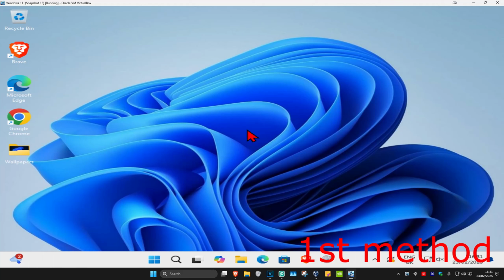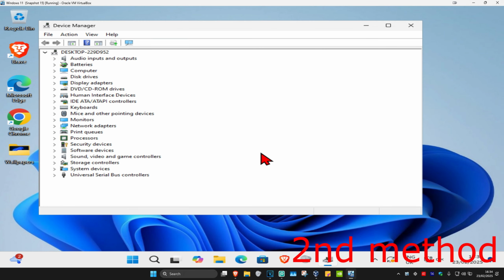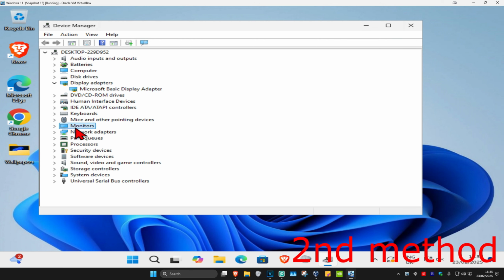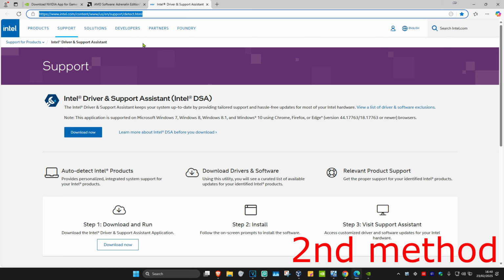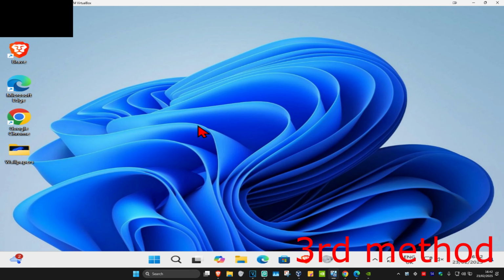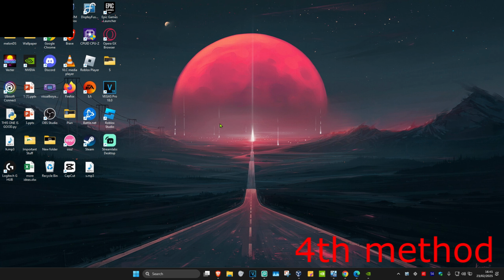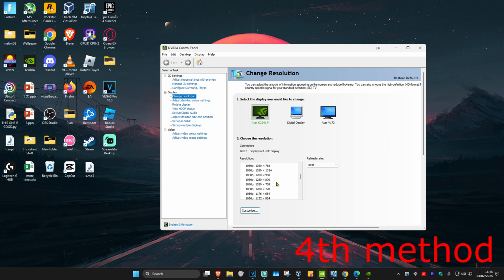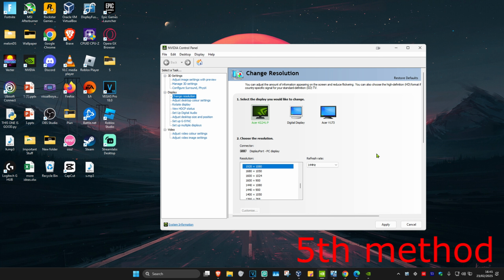How To Fix Monitor Not Showing 144Hz 240Hz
In this video, I'll show you how to fix the issue of your monitor not showing 144Hz. Follow these steps to adjust your display settings and ensure your monitor runs at the proper refresh rate for smooth performance.

Issues addressed in this tutorial:

Fixing 144Hz not showing in Windows
Adjusting monitor refresh rate settings
Ensuring correct graphics card settings for 144Hz
Troubleshooting monitor compatibility and connection issues